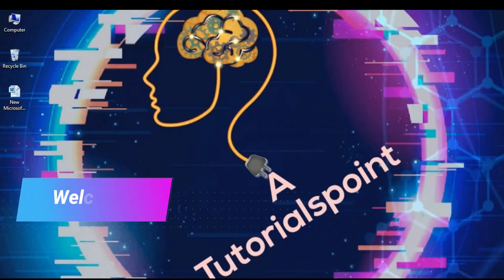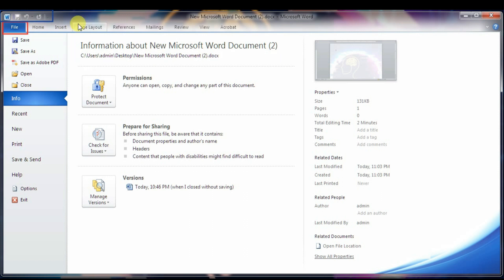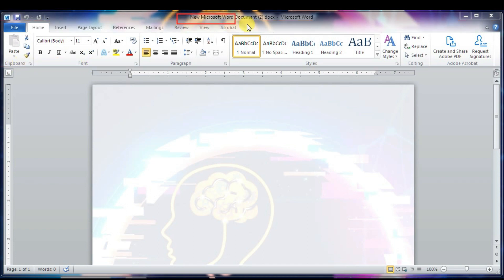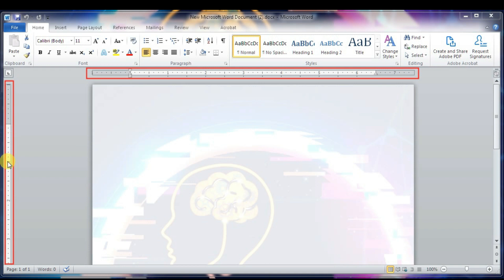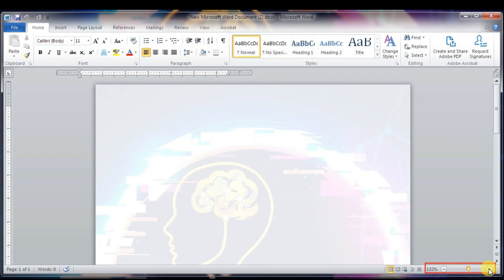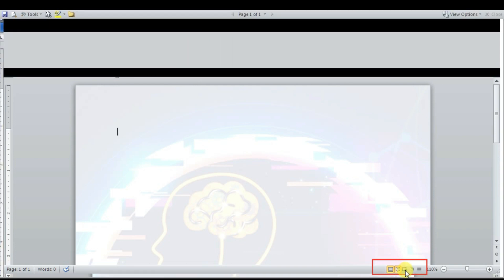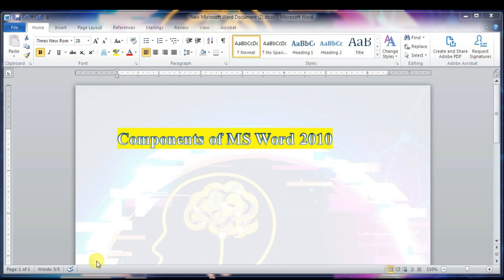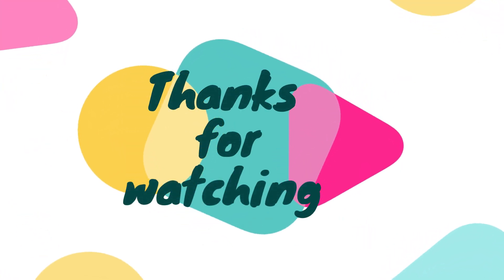Components of MS Word 2010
In this video Components of Microsoft Office Word 2010 is explained in detail.